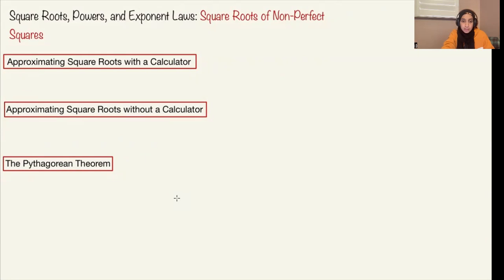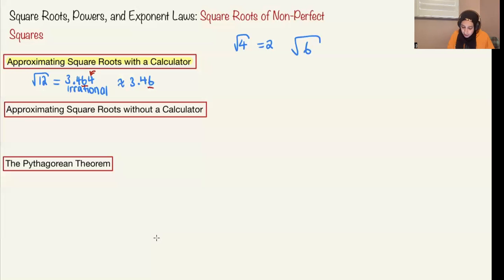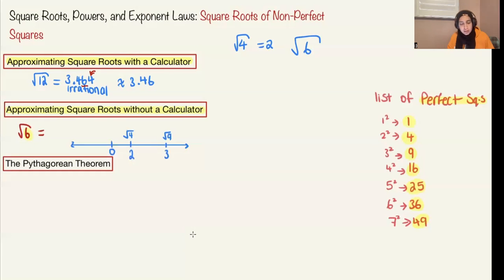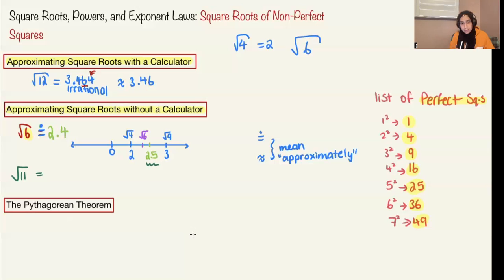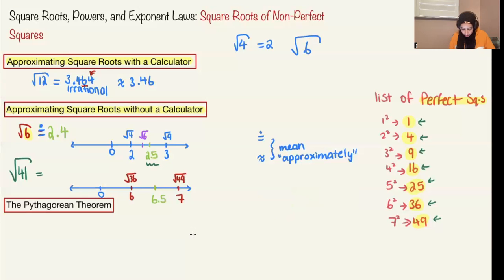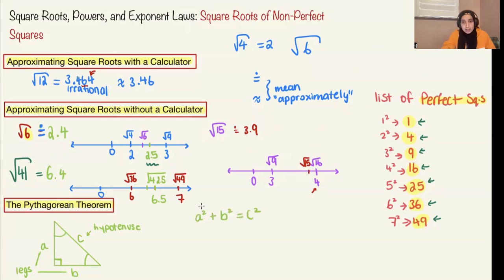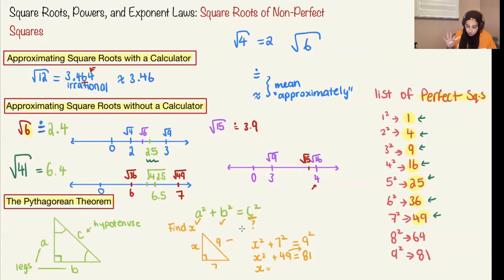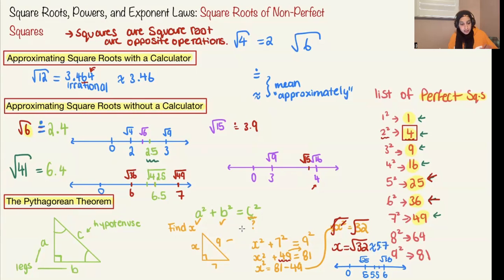Square Roots of Non-Perfect Squares